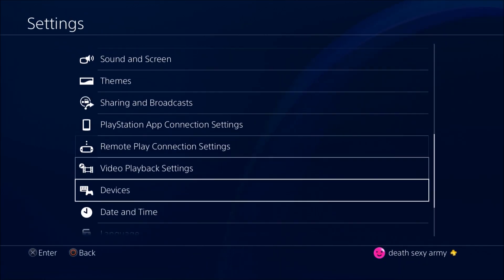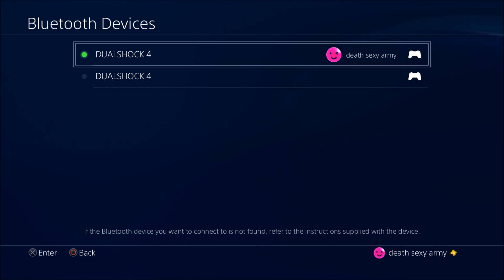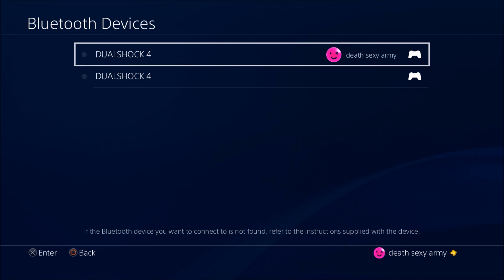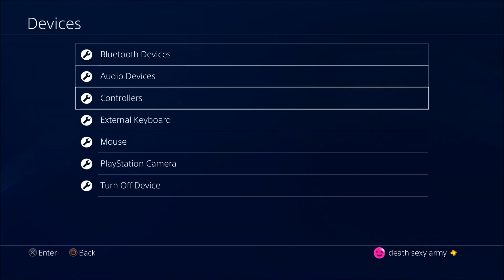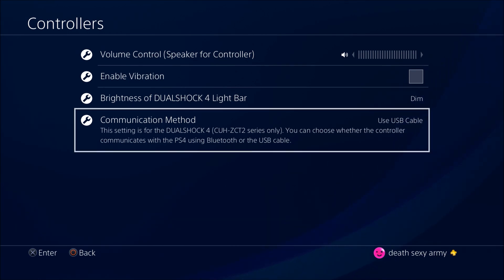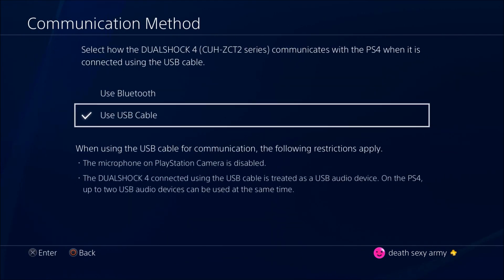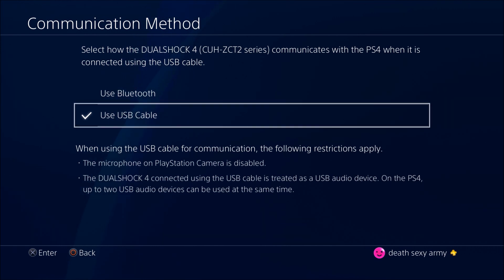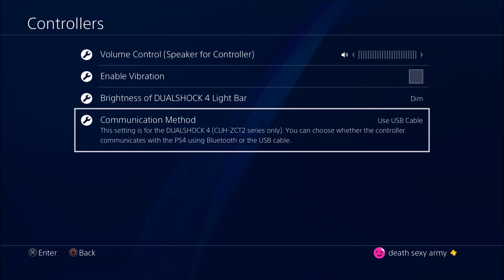HOW TO MAKE YOUR DUALSHOCK4 CONTROLLER WIRED CONTROLLER! TUTORIAL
TUTORIAL. DUALSHOCK 4 TUTORIAL, PS4 CONTROLLER TUTORIAL, HOW TO MAKE DUALSHOCK 4 WIRED, HOW OT MAKE PS4 CONTROLLER WIRED, TUTORIAL New dual shock 4,new ps4 controller, new dualshock4, new dualshock 4,

USA: NOT AVAILABLE.